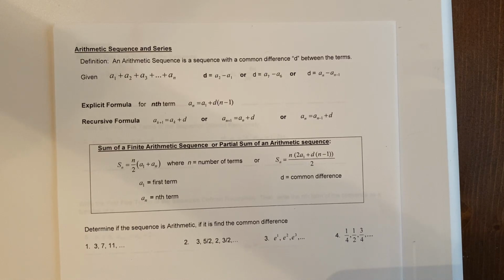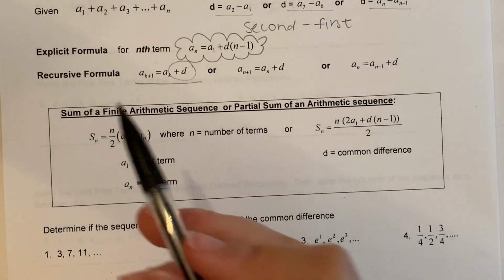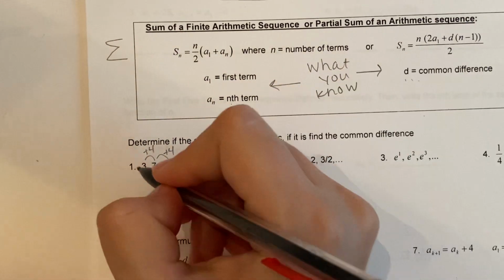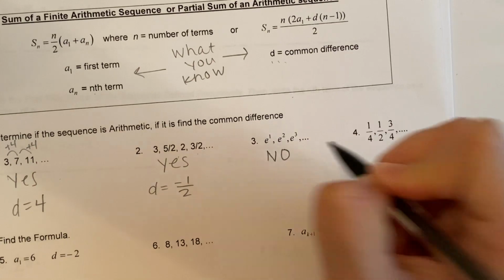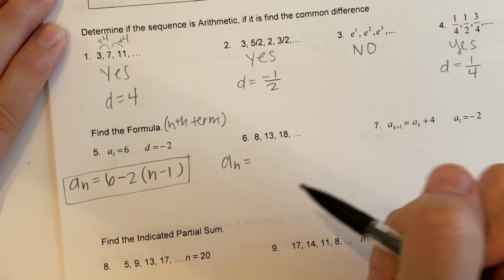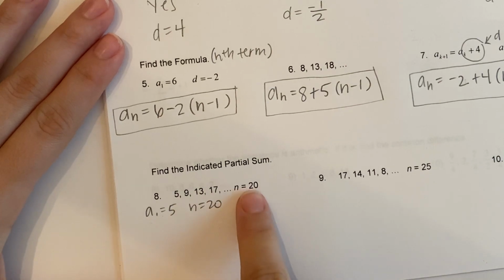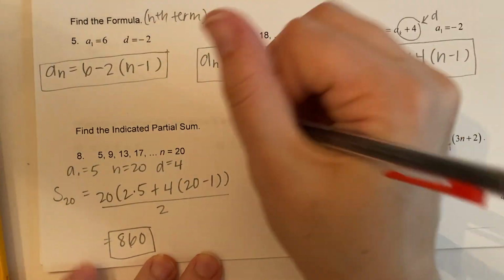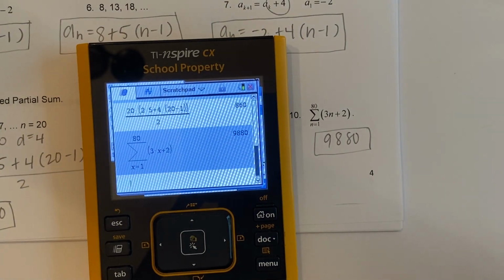Arithmetic Sequence and Series (OL)